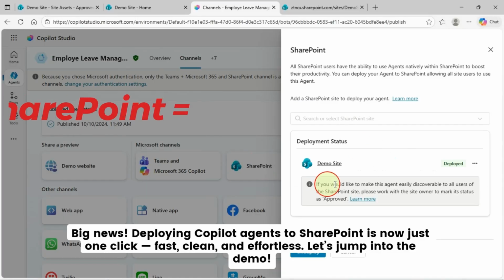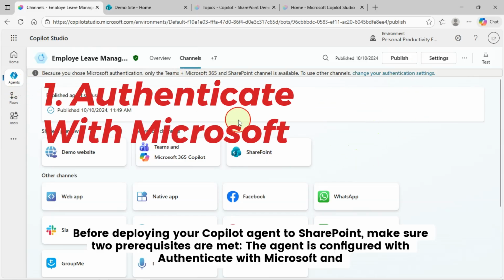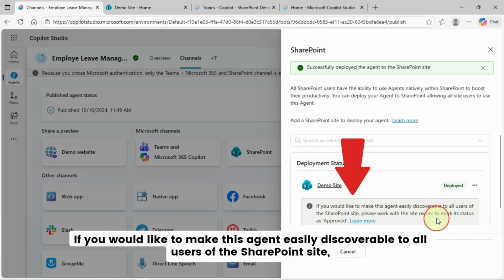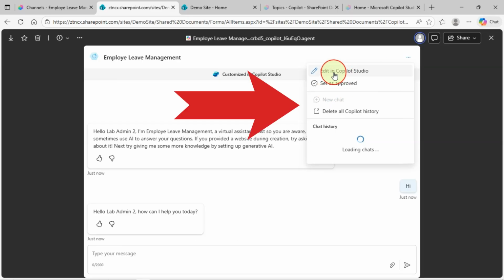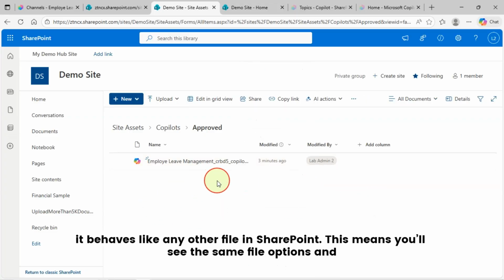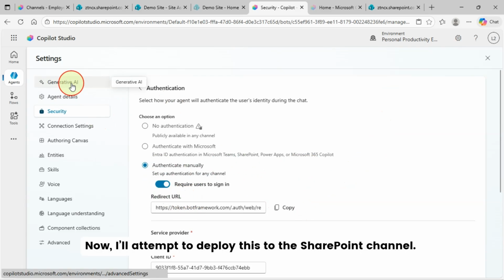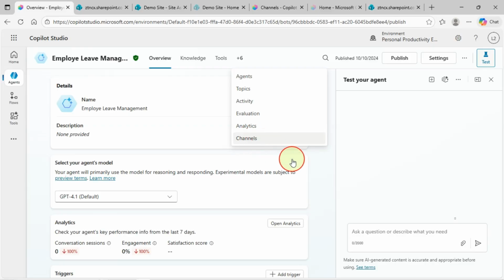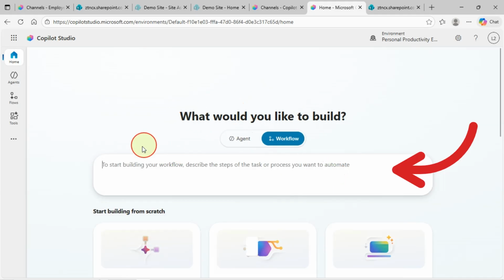Deploy Copilot Studio Agents to SharePoint in ONE Click! (Full Tutorial + Live Demo)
Microsoft just rolled out one of the biggest updates for Copilot Studio — native SharePoint channel deployment, and the process is now unbelievably simple. 🚀

In this tutorial, I’ll walk you through how to deploy a Copilot Studio agent directly into SharePoint Online with one click — no IFrames, no HTML copy-paste, no scripting, and no custom website channel needed.

This update also brings improved Microsoft Entra ID authentication, allowing secure access in SharePoint, Teams, Power Apps, and Microsoft 365 Copilot.

🔍 What You’ll Learn:

⭐ What’s new in the Copilot Studio SharePoint channel
🛡 How authentication works with Microsoft Entra ID
⚡ How deployment is now handled automatically (no more HTML/IFrame embedding!)
🏢 How this feature improves enterprise Document Management Systems
🎥 A live demo showing setup, deployment, and testing

Whether you're a SharePoint admin, Power Platform developer, Microsoft 365 consultant, or someone exploring Copilot automation, this update is a game-changer.

📌 Recommended Videos:

👉 Evaluation & Testing Tool in Copilot Studio (Live Demo)
👉 Calling Custom Prompts in Copilot Studio
👉 Power Automate + Copilot Integration

⏱️ Video Chapters

00:00 — Introduction
00:15 — What’s New in Copilot Studio
01:20 — SharePoint Channel Explained
02:45 — Authentication with Microsoft Entra ID
04:10 — One-Click Deployment Demo
06:30 — SharePoint Testing & Results
07:50 — Best Practices
08:20 — Final Thoughts & Call to Action